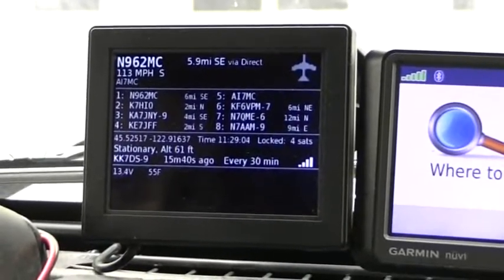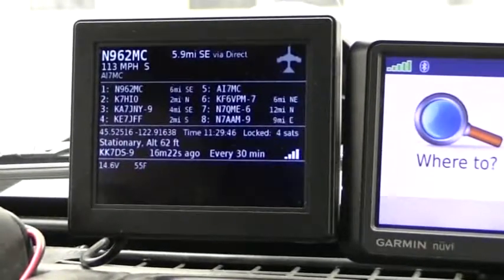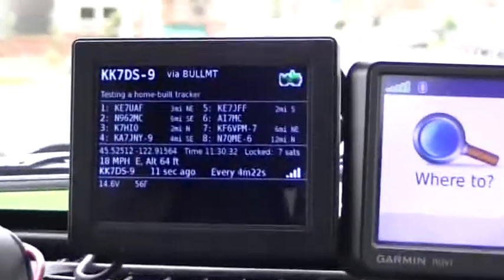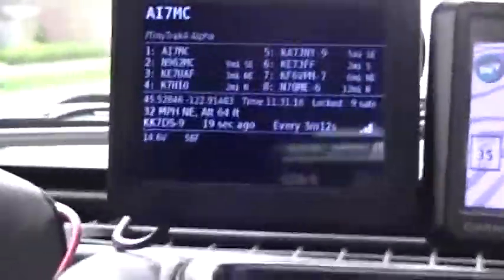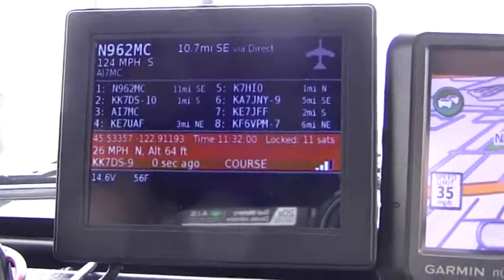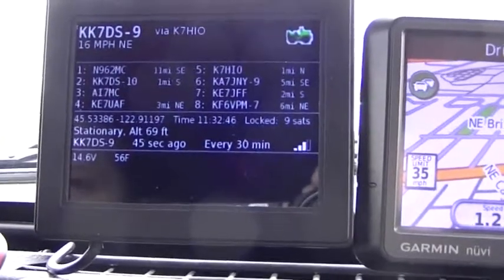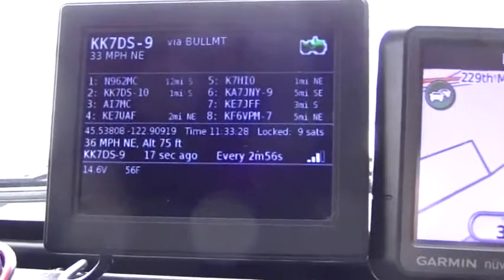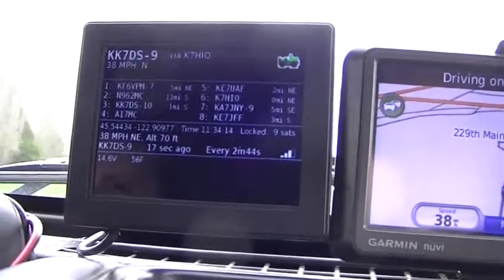My APRS Tracker Project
We started a mailing list for discussion and help with the code, if you're interested: